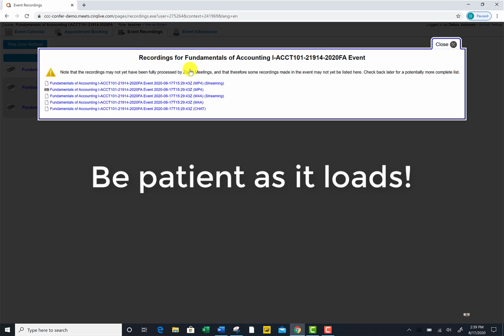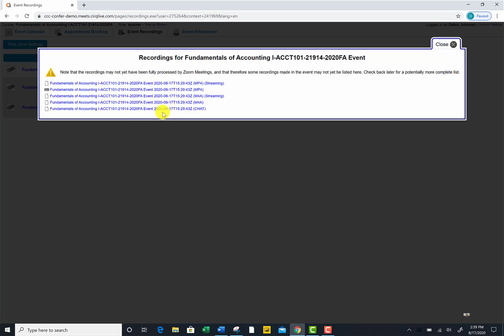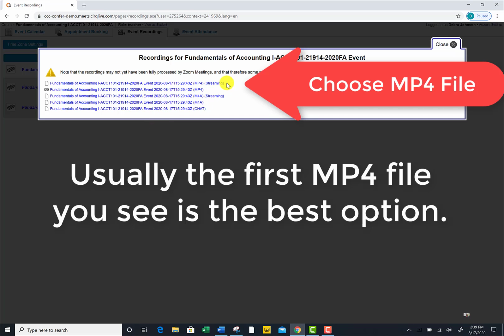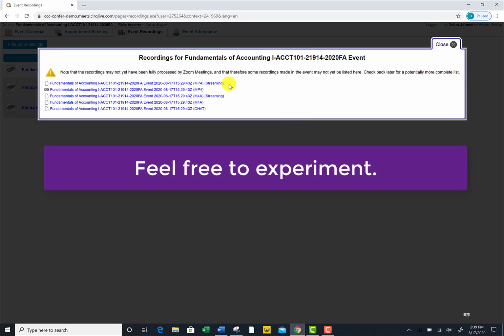Watching Recorded Lectures using Confer Zoom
This video shows how to watch a recorded lecture using Confer Zoom